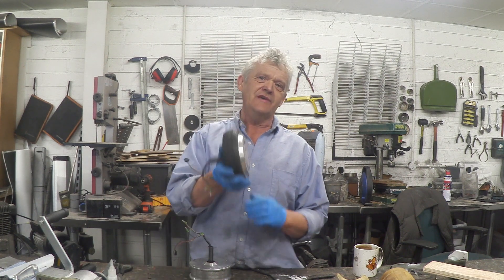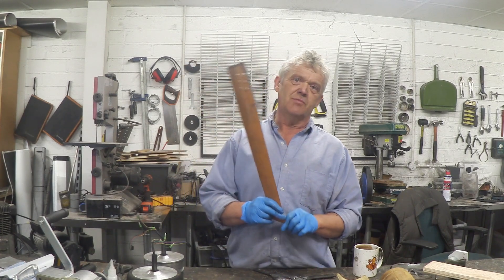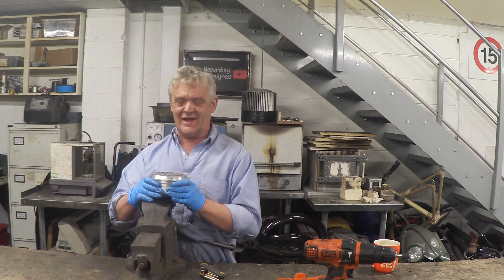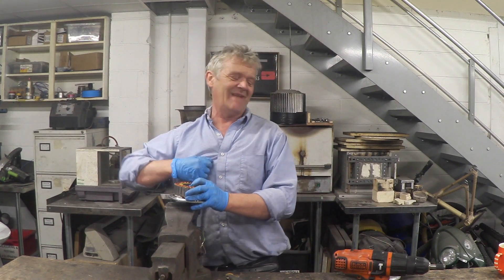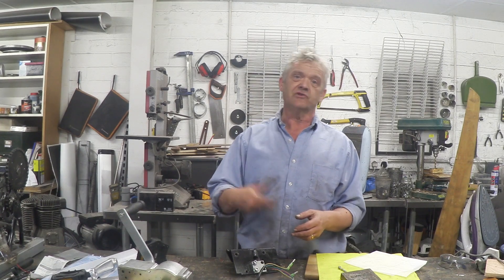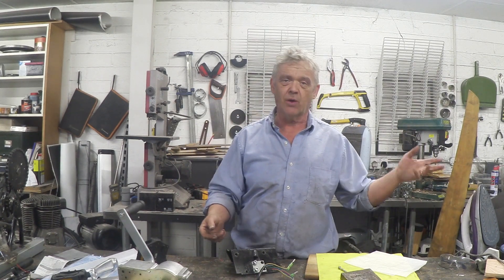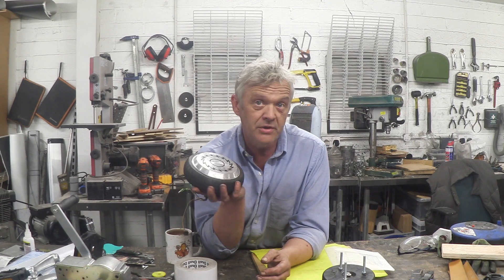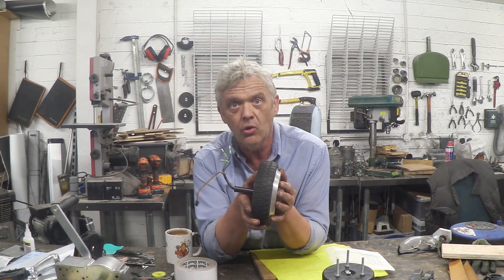1214 How To Make A Wind Turbine From A Hoverboard - Part 2 - Finishing And Testing It